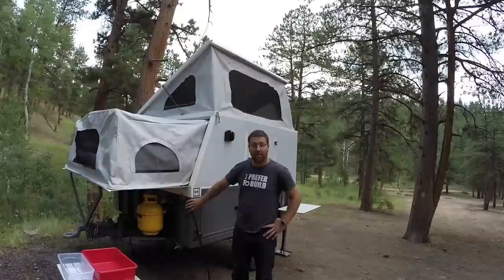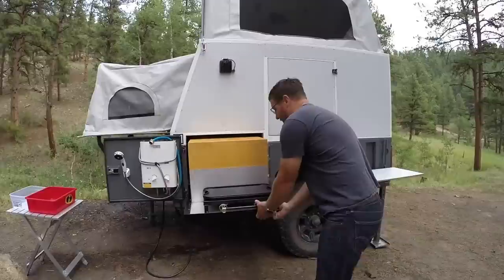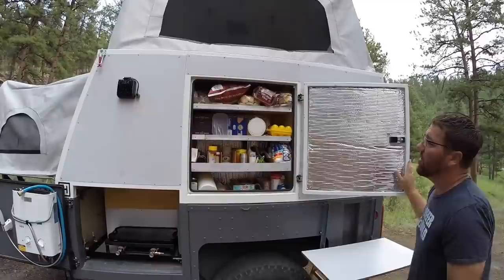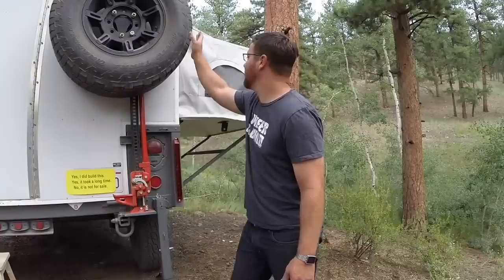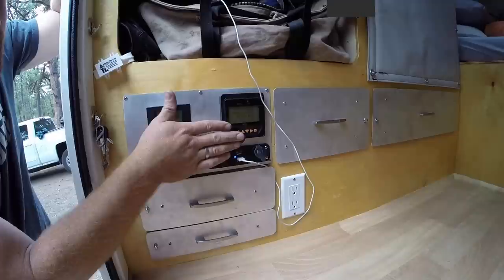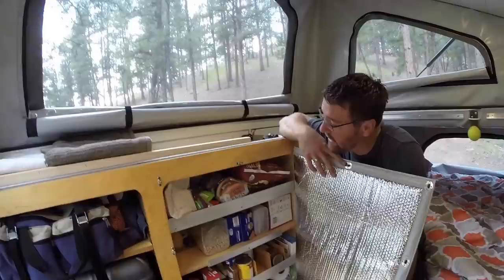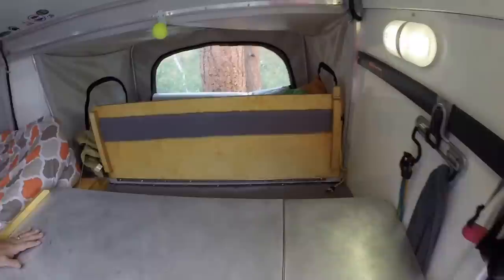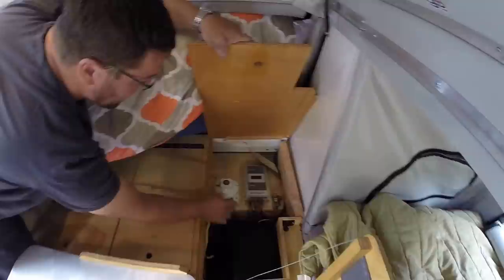Custom Built Adventure Trailer (DIY-UEV440)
This is a custom built trailer that I personally built. 2016

The trailer started with a M1101  HMMWV Trailer

I built this trailer to function and look like the Australian adventure trailer made by Conqueror Australia model UEV 440.  My trailer build also has some inspirations from the Bush Lapa Miskruier.
The trailer at the time of the video is what I would consider 95% done.  I would like to build on a foxwing awning and a special set of stairs for the back.
one of the best things I have made.  Check it out